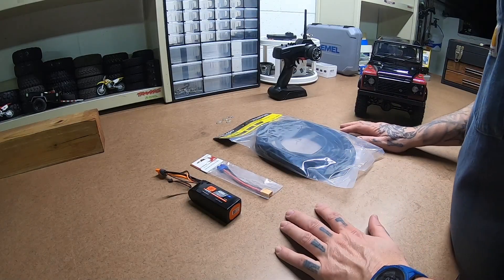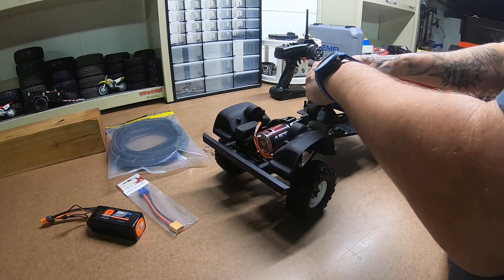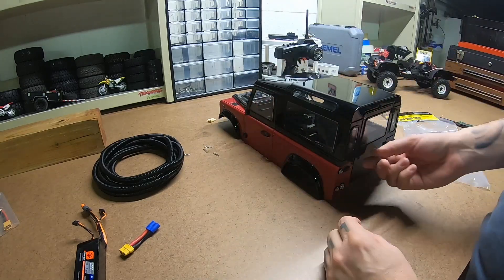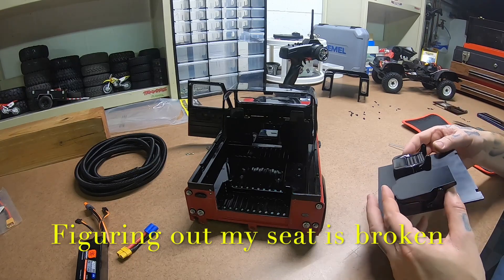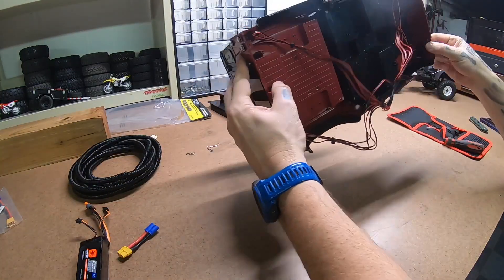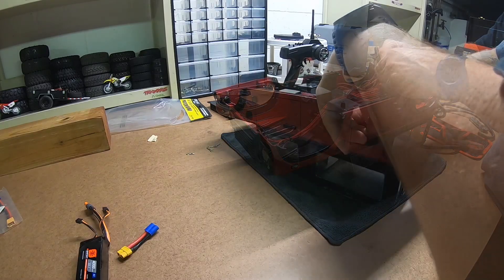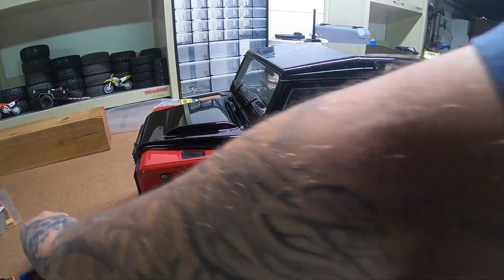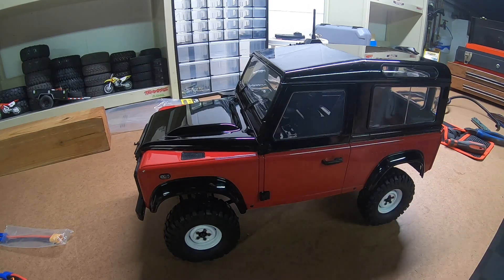RC4WD Land Rover D90 rear interior delete and light kit wire clean up. (Battery relocation fail)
Today we are working on the @RC4WDMedia Land Rover D90. Wanted to wire loom the light kit wires to clean up the underside of the body and try and delete the rear interior seats and tray. I also want to relocate the battery to under the hood so I can stop removing the body so often.